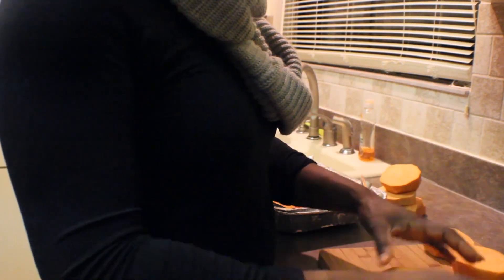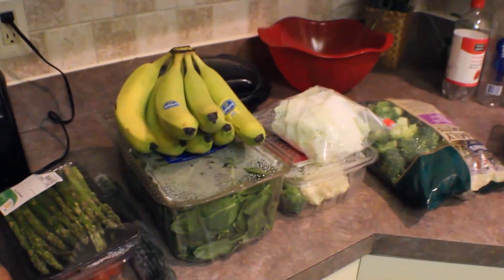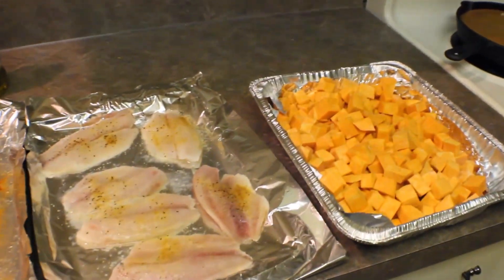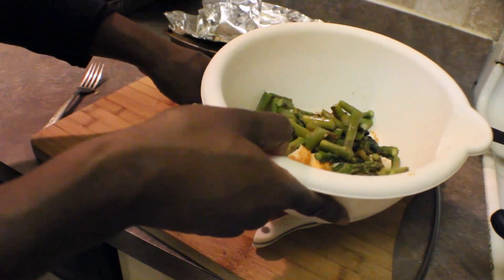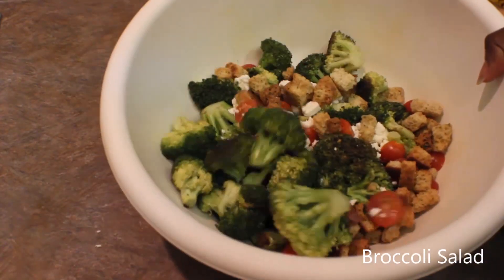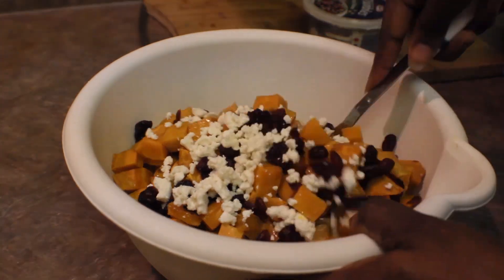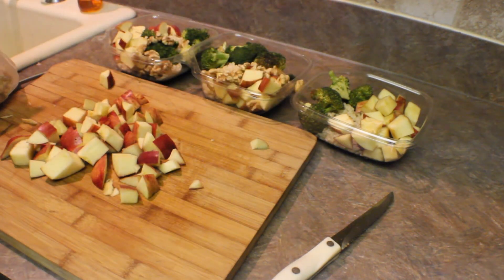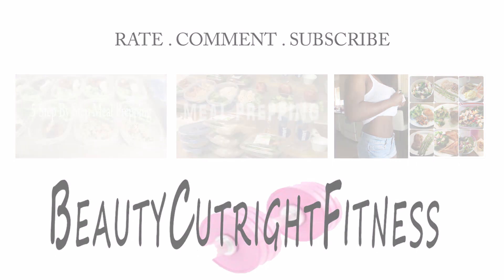Healthy Meal Ideas for Family + a Not so Boring Meal Prep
4 easy healthy side dishes that you can serve for the family and
include in your personal meal prep. All ideas I got from Pinterest.
Full of flavor, not boring, and healthy.